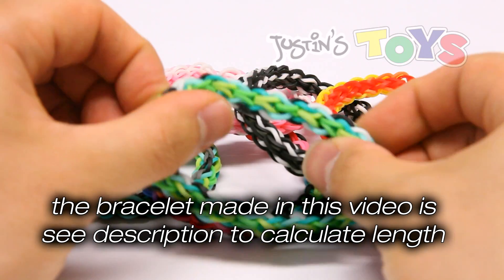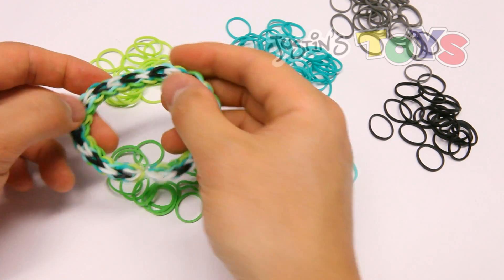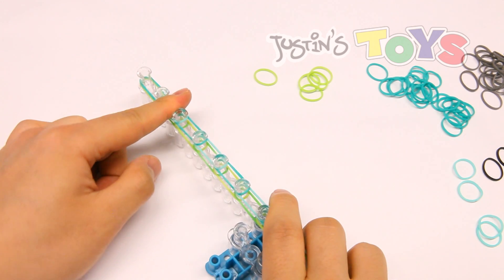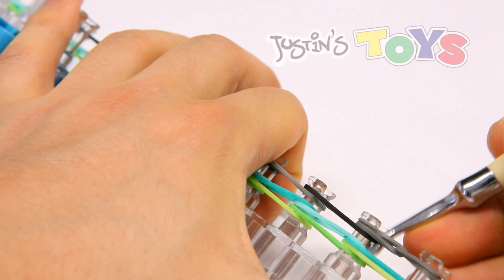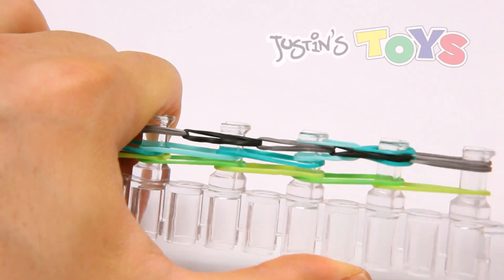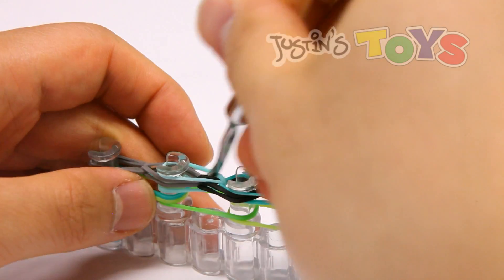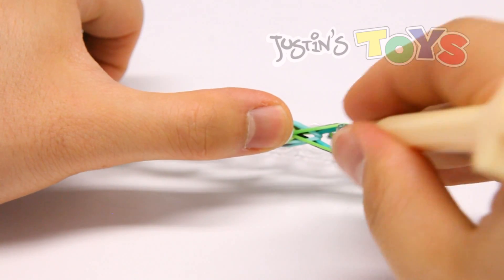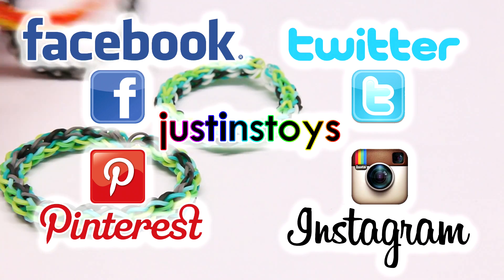How to Make a Back 2 Front Rainbow Loom Bracelet - EASY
The Back 2 Front rainbow loom bracelet was Designed by Rob at Justin's Toys

This bracelet was called the back to front because you end up going back to the front when you are applying rubber bands and when you are looping. It is basically a classic single that is looped over itself 3 times.

Tips: make sure you do not overlap any of the layers. Try choosing 3 different colors or 3 sets of colors for the best results.

You can also use the setup featured in this video for the triple link chain, Saturn link chain and cap link chain.

To calculate the number of pegs you need to go in, just measure your wrist in inches and multiply that number by 4 (round up),